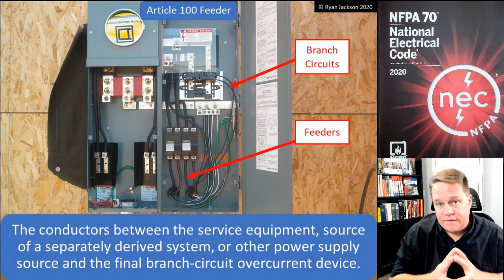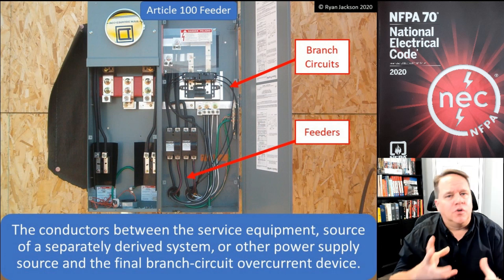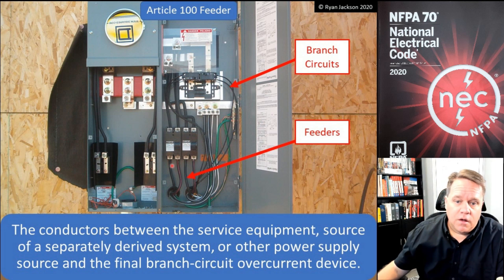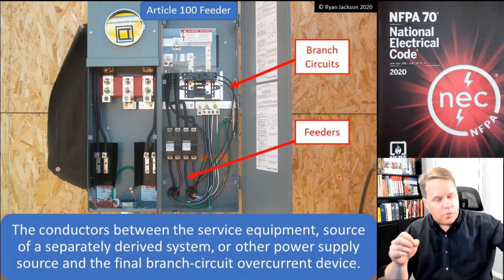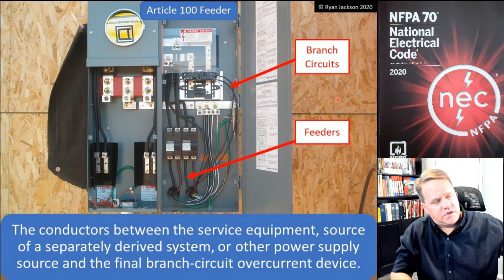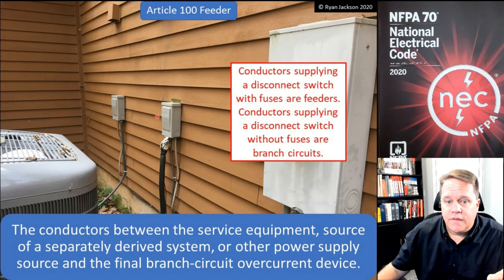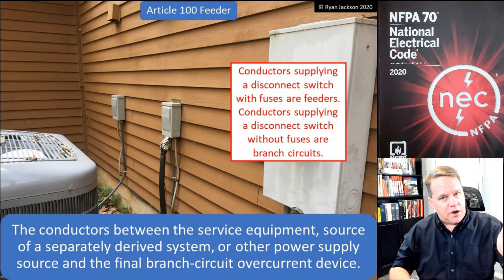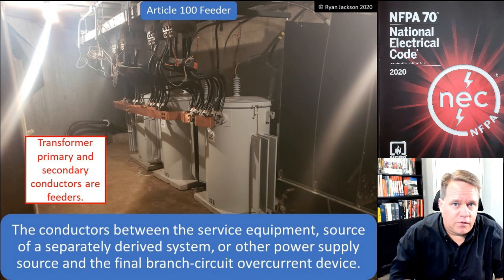100 Days of Article 100: Feeder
The difference between branch circuits, feeder circuits, and service conductors is covered here.